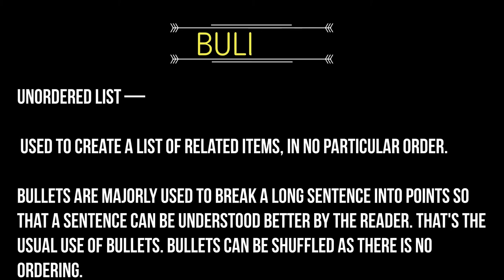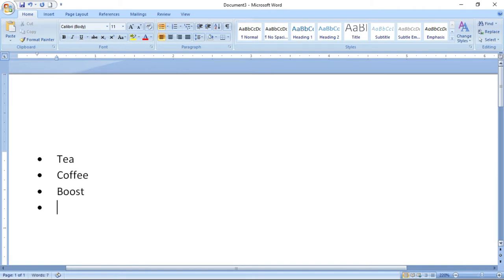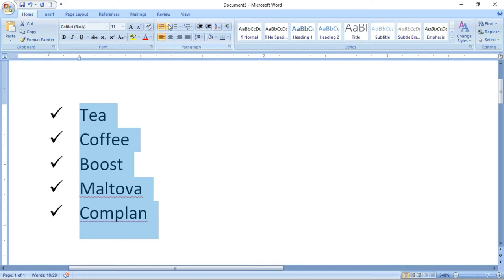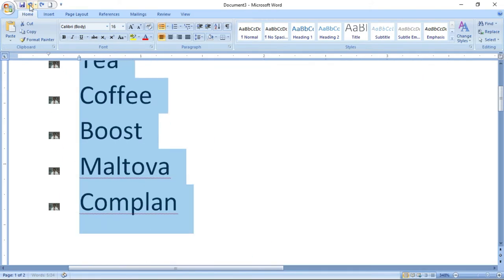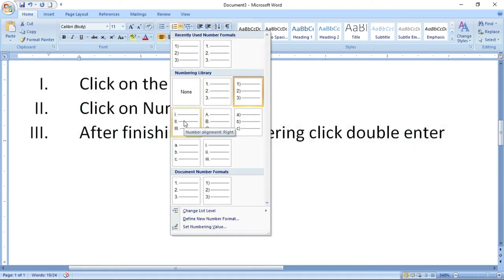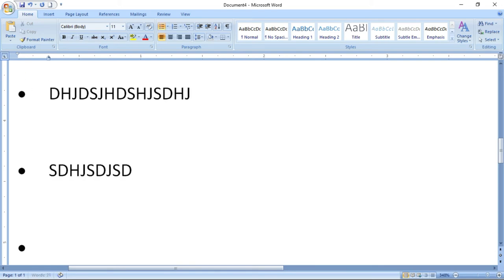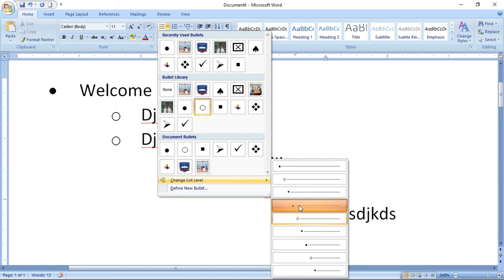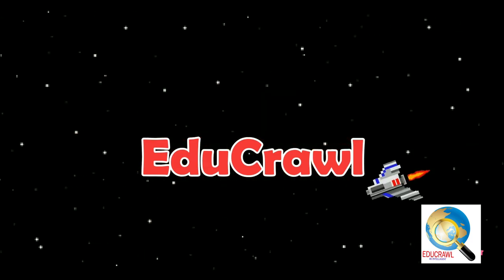How to create photo bulleting? Bullets and Numbering | Ms Word | Ordered List | Unordered List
A bullet is usually a black circle, but it can be any other symbol used to highlight items in a list. Use bullets to list items that do not have to be in any particular order. Numbers—or letters—are used when information must be in a certain order.